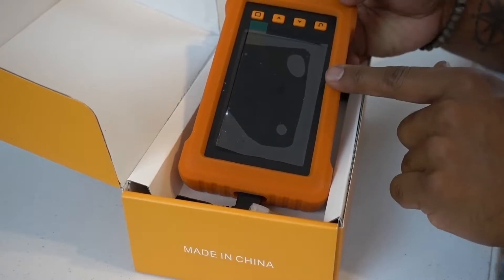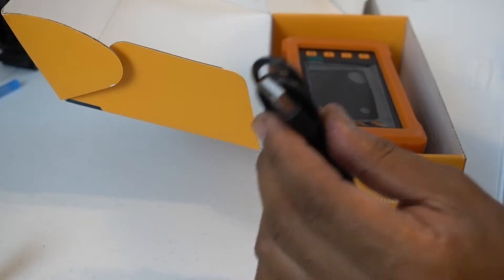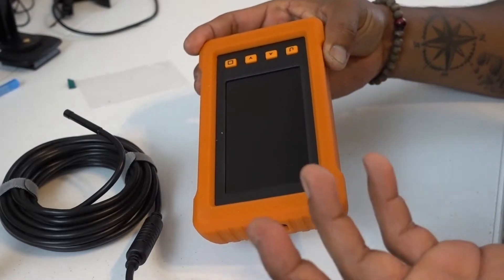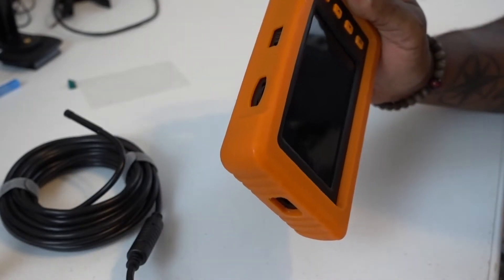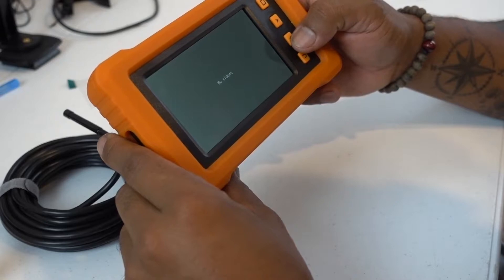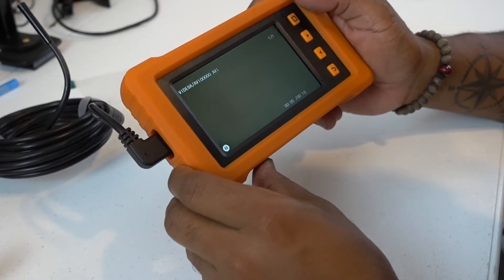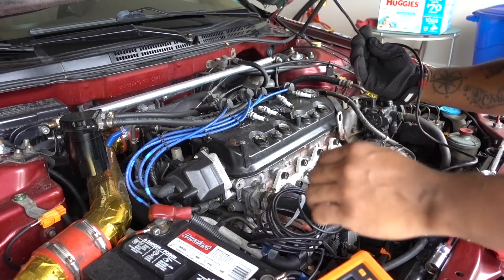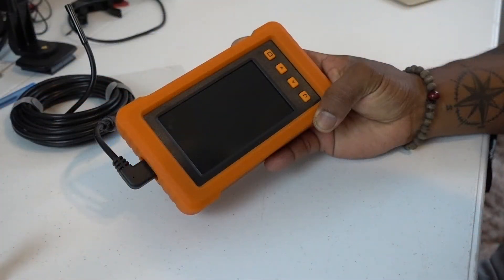KZ2000 Industrial Endoscope Review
KZYEE KZ2000 Industrial Endoscope

FOLLOW ME